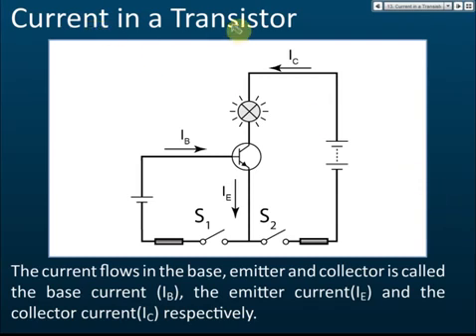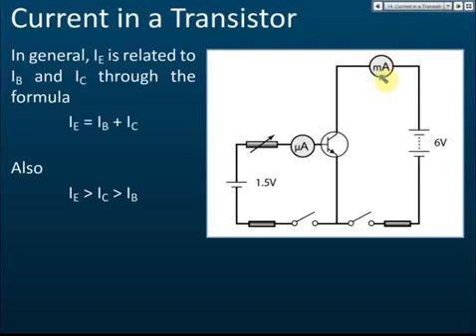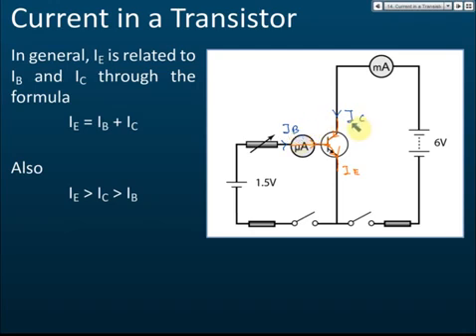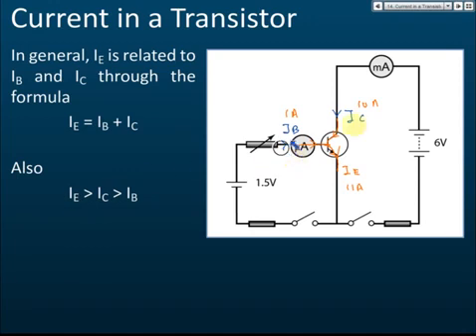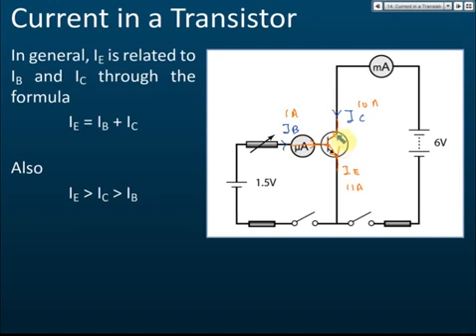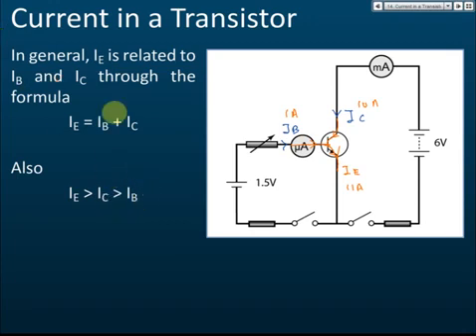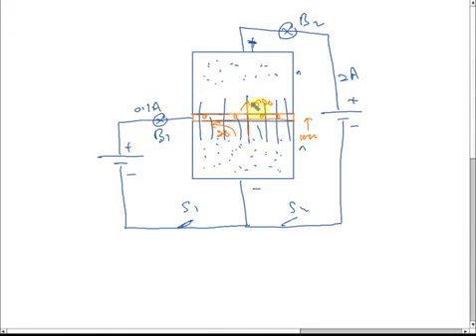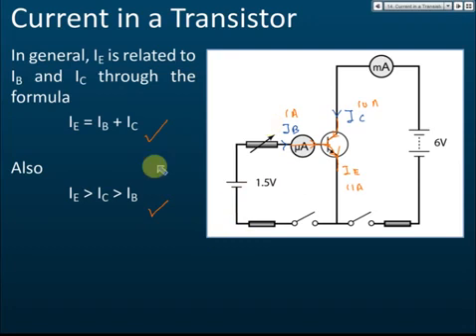Lecture on transistor physics 2nd year